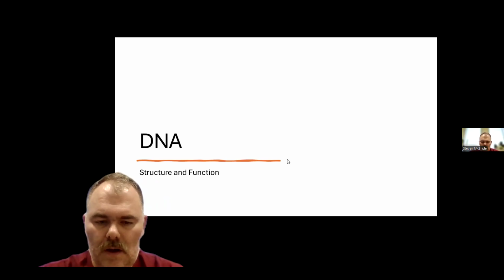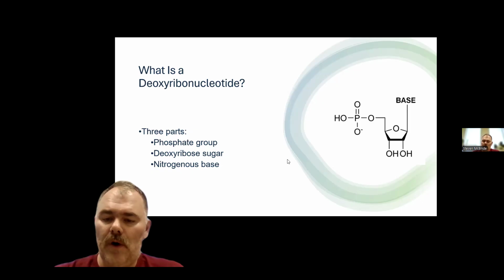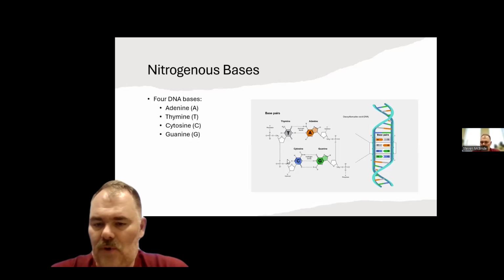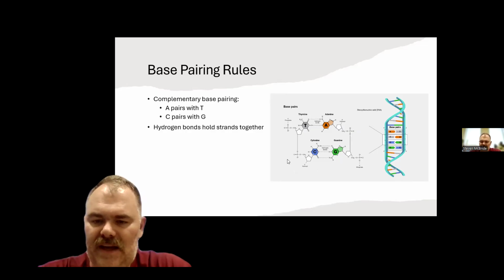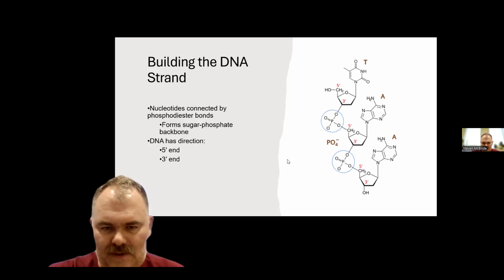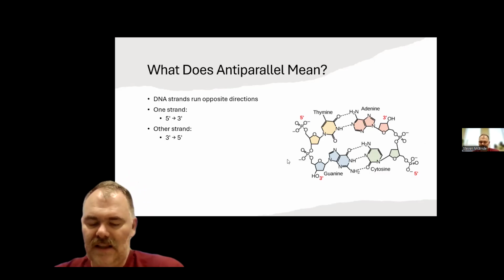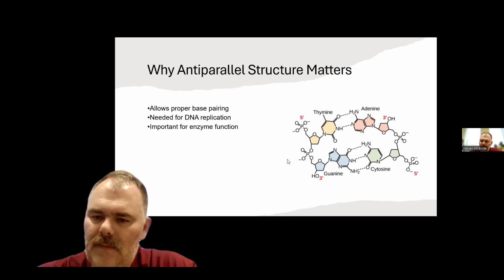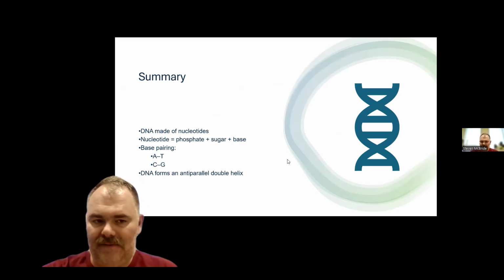10 2 DNA